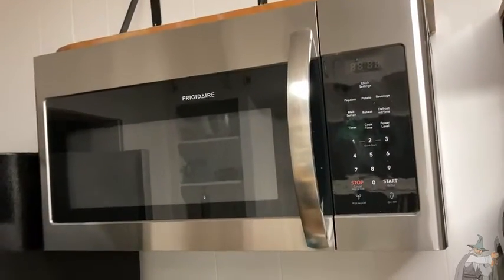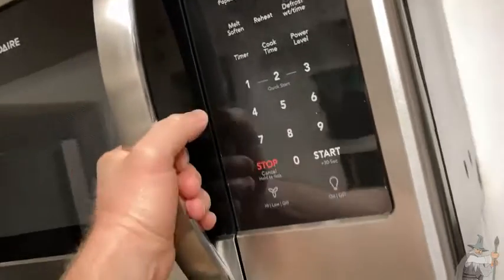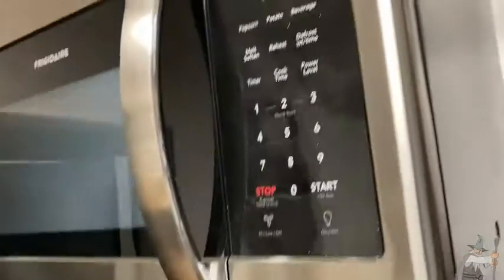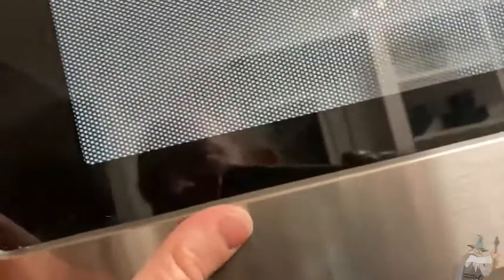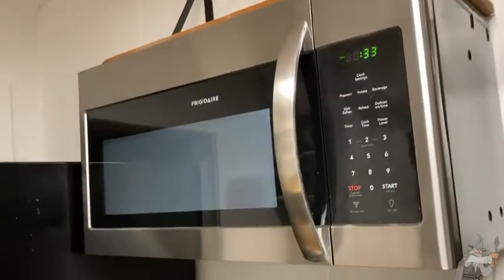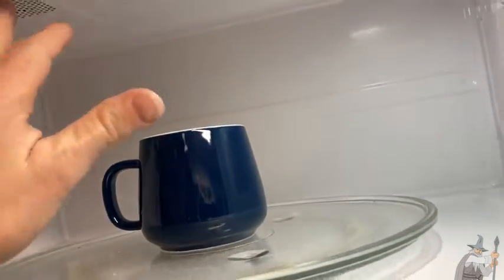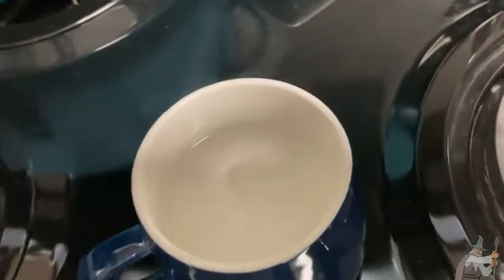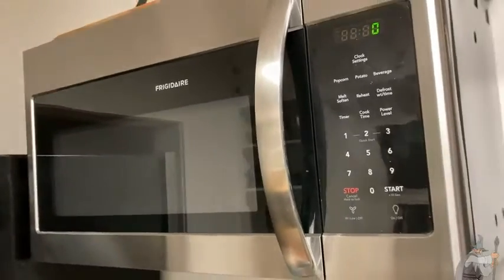Frigidaire Microwave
In this video I talk about a very nice microwave by Frigidaire. This one seems very heavy duty. I hope this is helpful.

This the microwave on amazon